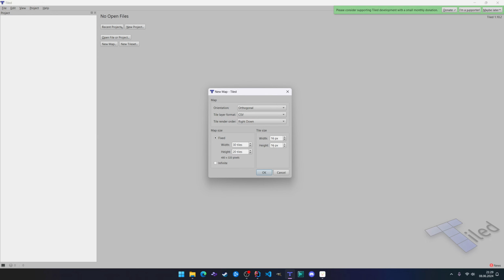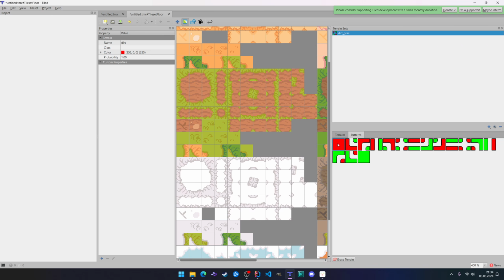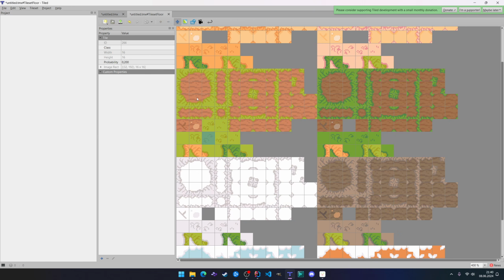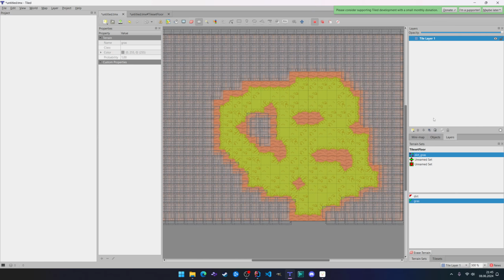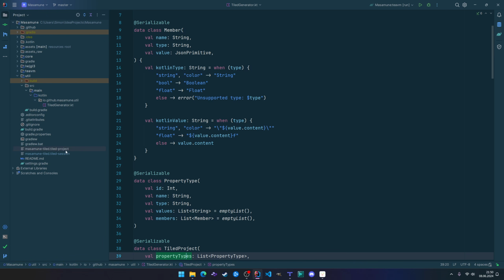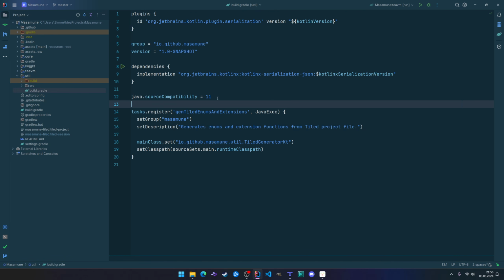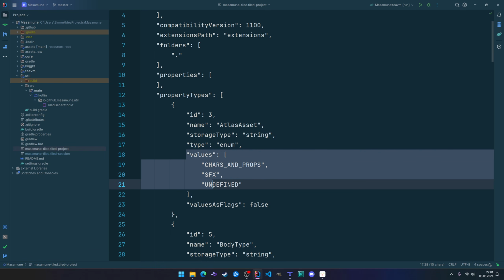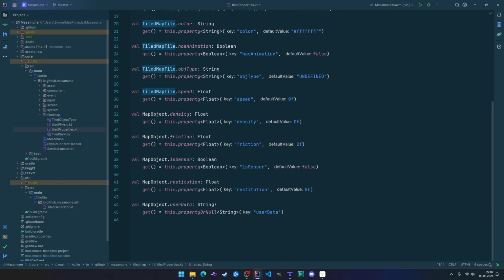Tiled Terrain Sets and Gradle task to autogenerate enums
Chapters:
00:00 - Introduction
01:24 - Tiled Terrain Sets
16:17 - Tiled objects views and tile rotation
20:53 - Gradle task to generate enums out of Tiled